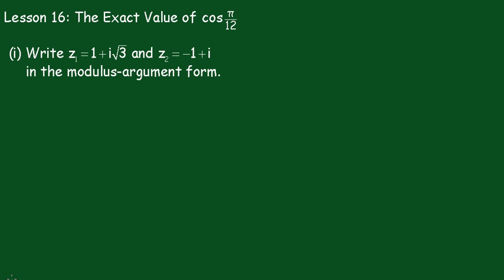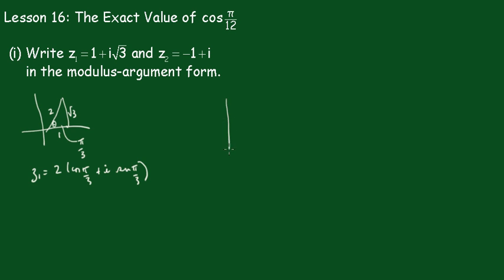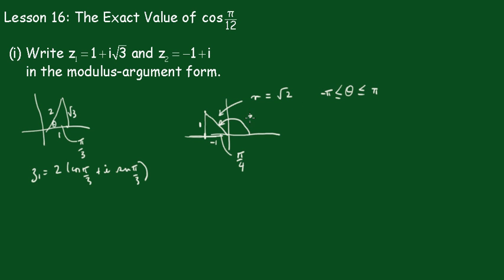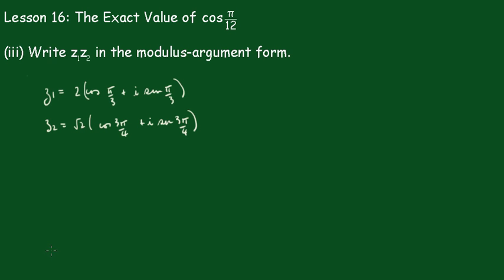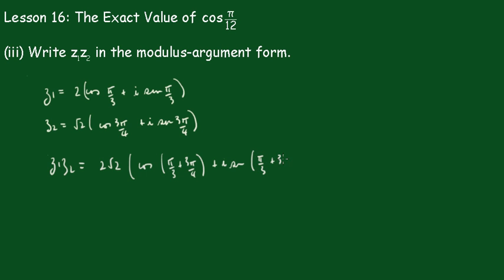Complex Numbers: Lesson16 ( the exact value of a cosine ratio is derived)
Complex numbers are used to determine the exact value of a particular cosine ratio. The product of two complex numbers is calculated in Cartesian and Polar forms and then their real parts are equated.
Regards,
John Kinny-Lewis